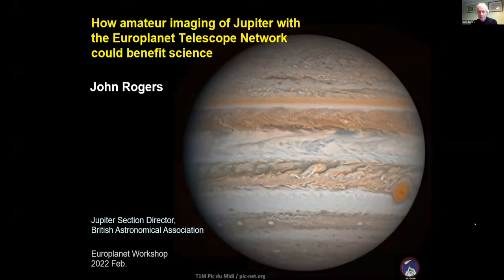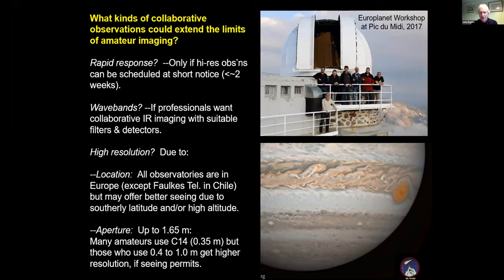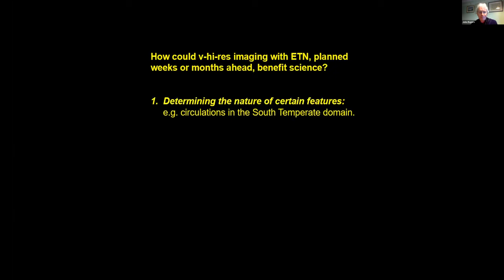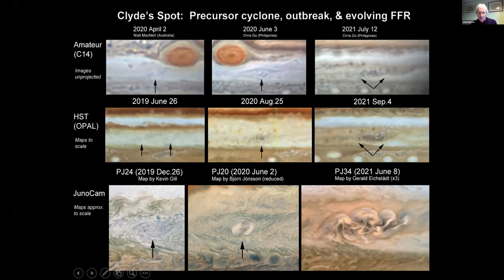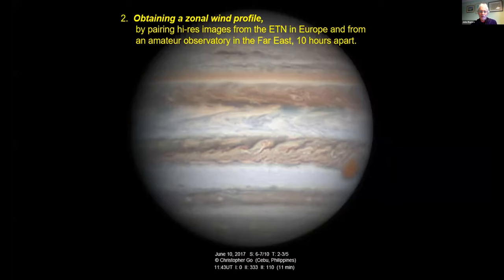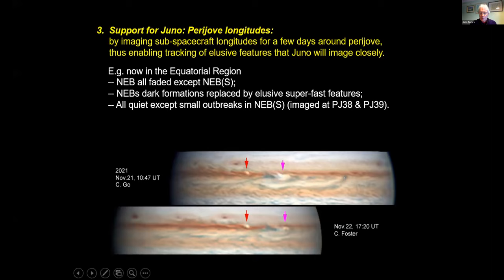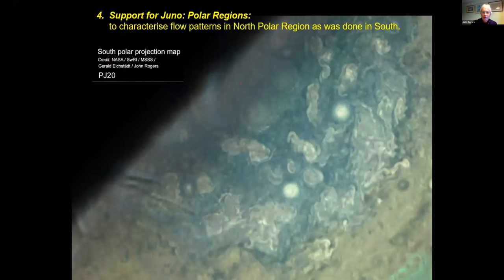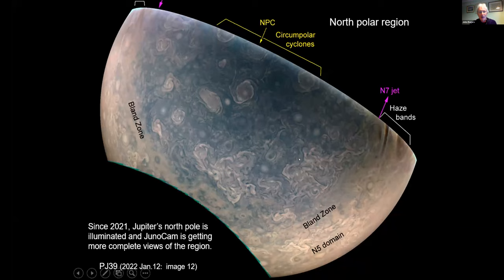Talk 03 - John H. Rogers - Amateur imaging of Jupiter with the Europlanet Telescope Network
How amateur imaging of Jupiter with the Europlanet Telescope Network could benefit science

The Europlanet Telescope Network offers a range of possible advantages for amateur imaging of planets. Prominent among these is pre-planned visible-colour imaging with improved resolution due to larger telescopes and/or better seeing at professional observatories. This talk will suggest several examples inspired by recent ‘pro-am’ collaborations concerning Jupiter.
1. Hi-res imaging to determine the nature of certain features, e.g. circulations in the South Temperate domain (cyclonic features before and after Clyde’s Spot).
2. Obtaining a zonal wind profile by pairing hi-res images from the ETN in Europe and from another facility in the Far East, 10 hours apart.
3. Support for Juno by taking hi-res images of the sub-spacecraft longitudes for a few days around perijove, thus enabling tracking of elusive features that Juno will image closely, e.g. in the North Polar Region (whose dynamics is still uncharacterised) and the Equatorial Region (where features vary greatly in speed and variability).

Europlanet workshop 2022

EUROPLANET TELESCOPE NETWORK SCIENCE WORKSHOP

Virtual

Europlanet 2024 Research Infrastructure project and the Institute of Theoretical Physics and Astronomy of Vilnius University are pleased to announce the international conference „Europlanet Telescope Network Science Workshop“.

The Europlanet Telescope Network (EPN-TN), launched in 2020,  is a network of small telescope facilities to support planetary science observations by professional and amateur astronomers. The EPN-TN currently comprises 16 observatories with 46 telescopes ranging from 40 cm to 2 m in size. The network can be accessed free of charge to carry out projects on a wide variety of scientific studies about the Solar System and exoplanets, as well as related astronomical investigations.

The goal of this workshop is to encourage community-led proposals and to highlight scientific results achieved with EPN-TN and other medium size and small telescopes. We invite interested astronomers and amateurs to participate, to learn more about  the instruments offered, their capabilities, and scientific potential.

The EPN-TN is operated by the EUROPLANET 2024 Research Infrastructure project which is funded by the European Union's Horizon 2020 research and innovation programme under grant agreement No 871149.

Sessions will be distributed over three half days. They will be dedicated accordingly:

    Day 1 -  Solar System planets

    Day 2 -  Exoplanets

    Day 3 -  Minor Solar System Bodies